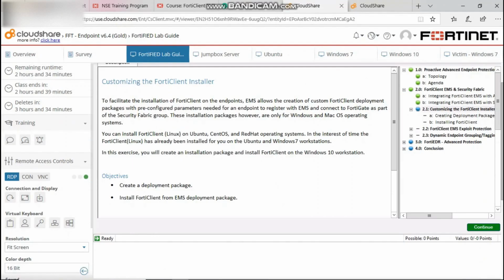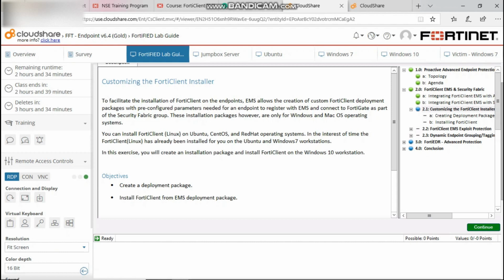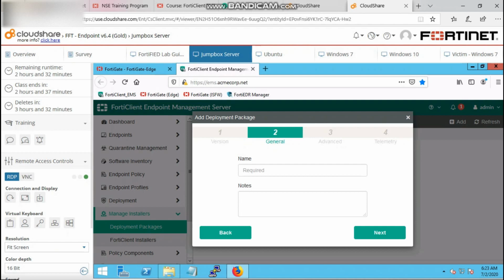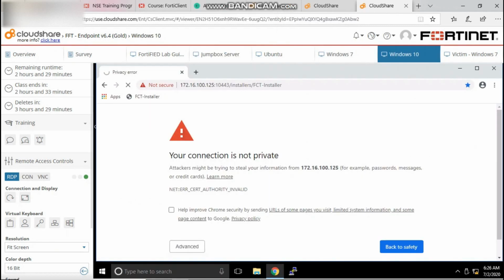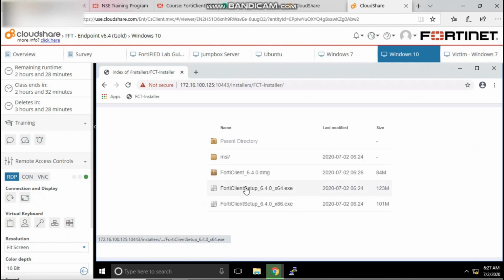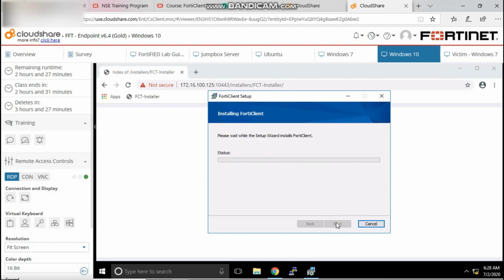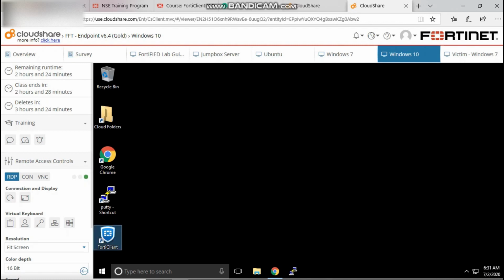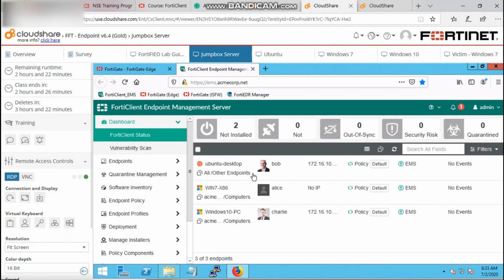Fortinet - Customizing FortiClient Installer _ Automating Deployment & Registration with EMS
Create Deployment Packages and Install Forticlinet from EMS Deployment Packages.

Bitcoin (BTC)
bc1qy5z730tdkpcrltwwk5tuzmwf7yyedhyz0f9u6f

Ethereum (ETH)
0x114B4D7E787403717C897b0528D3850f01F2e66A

XRP (XRP)
rsRy14FvipgqudiGmptJBhr1RtpsgfzKMM

Fortinet - Forticlient EMS and the Fortinet Security Fabric 6.4.0 (FortiGate)